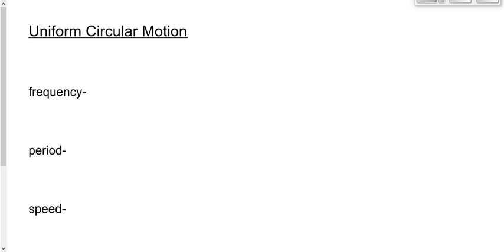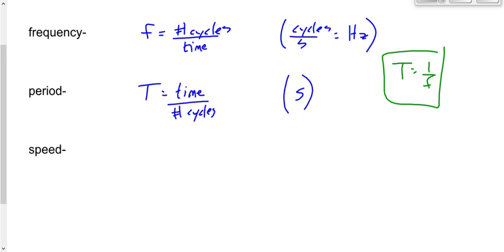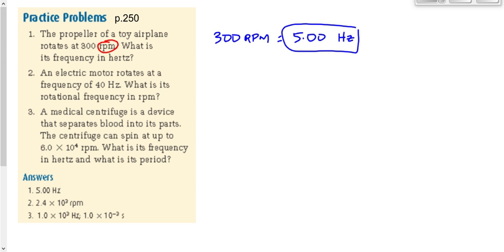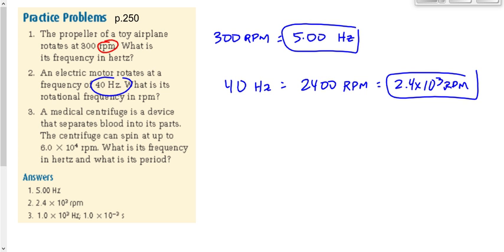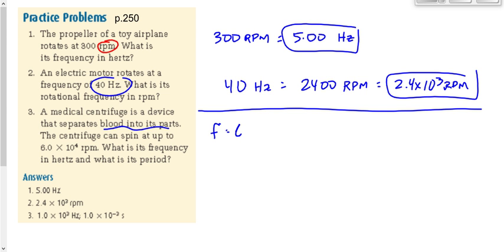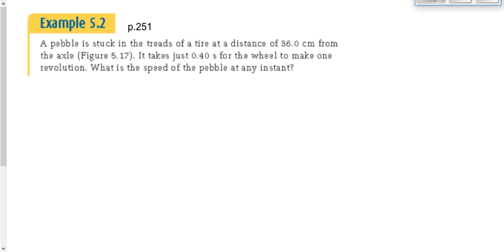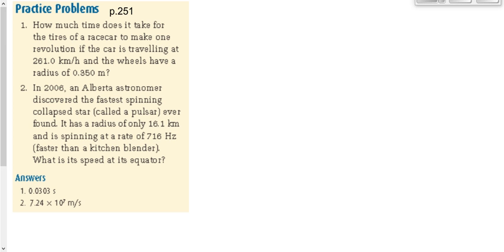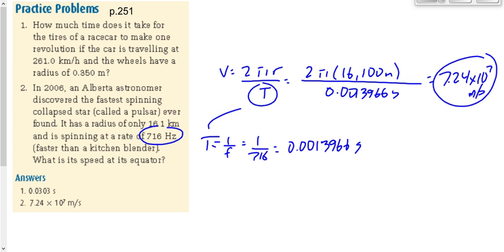(303-P2016F) Intro Circular Motion Review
Review of the introduction to circular motion.